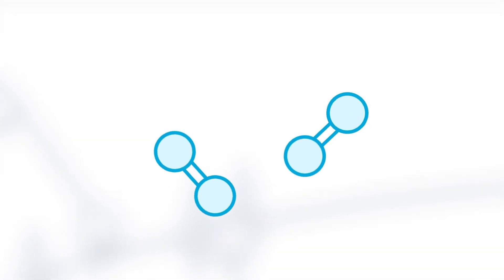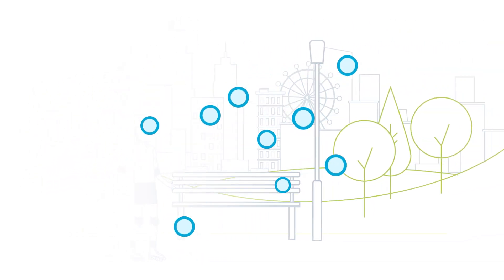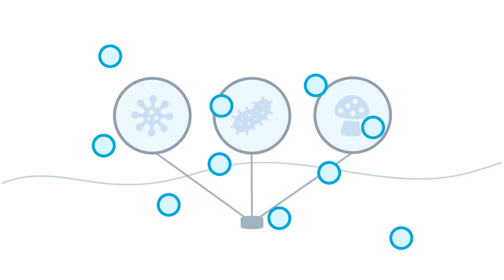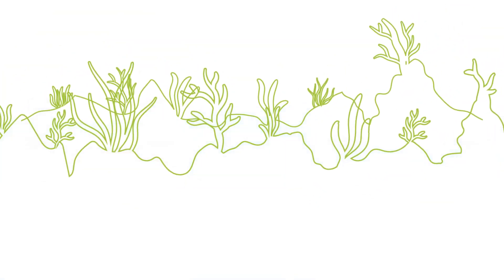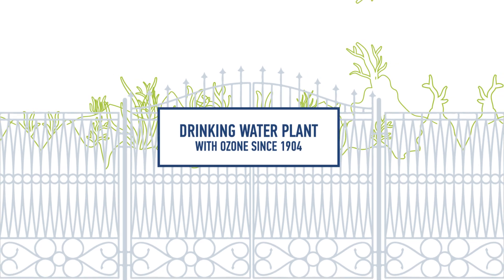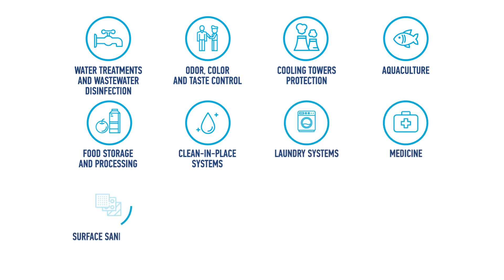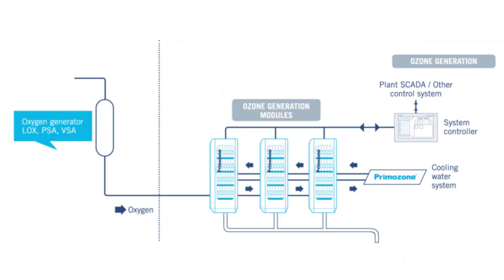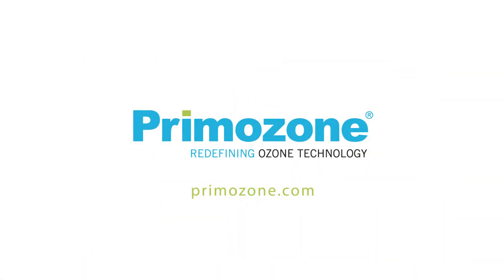Ozone - nature´s own disinfection method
Ozone is an unstable gas with a very short half-life, which means that it reacts and disappears very fast. Ozone oxidation is the most efficient and the most environmentally friendly way to clean and treat water.